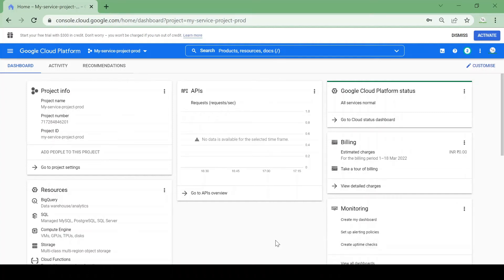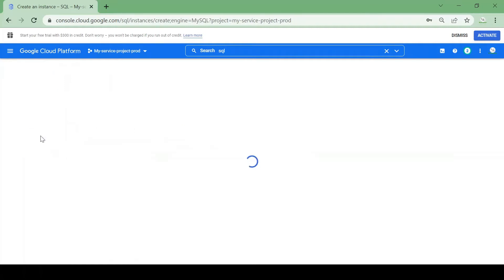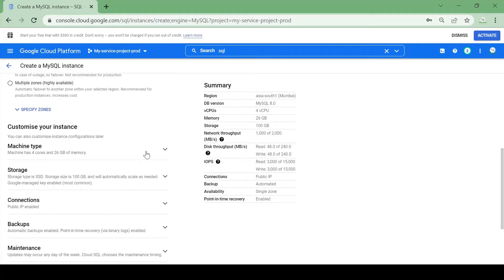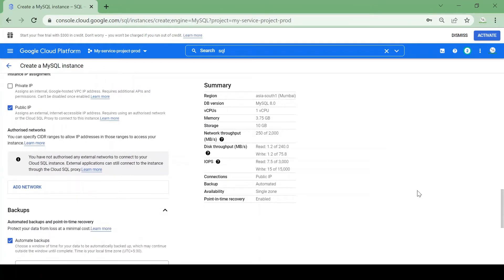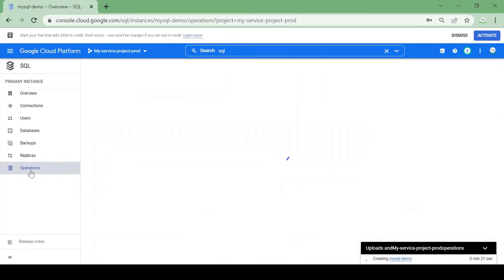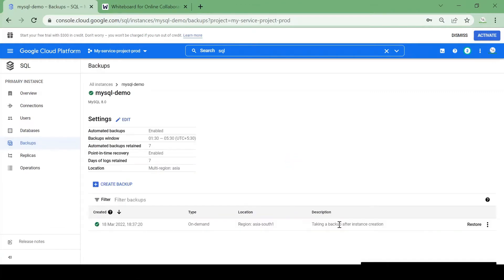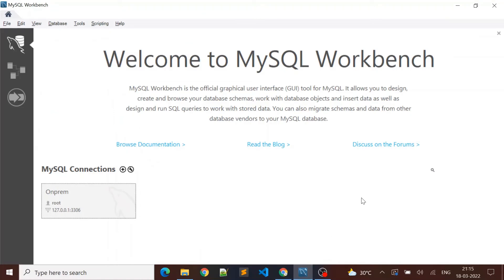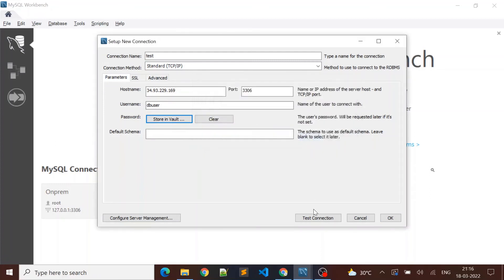How to connect CloudSQL instance using Workbench | Cloud SQL